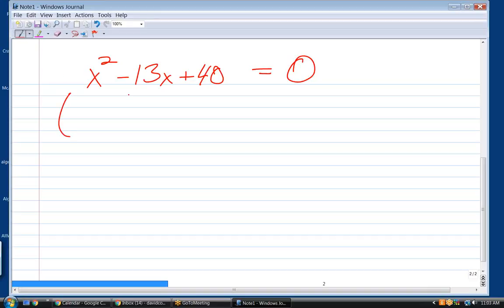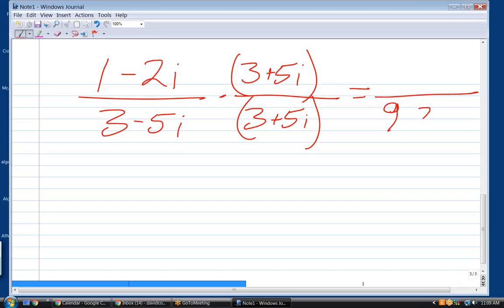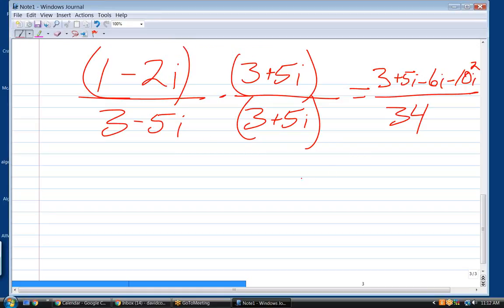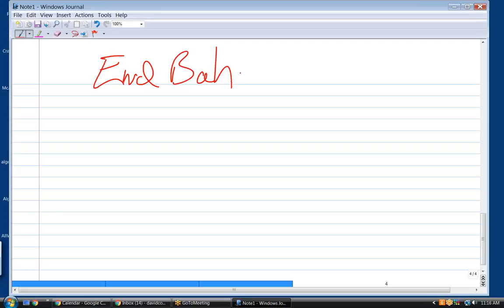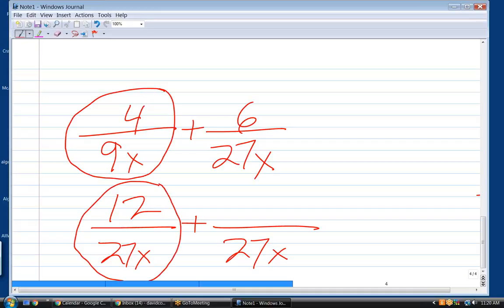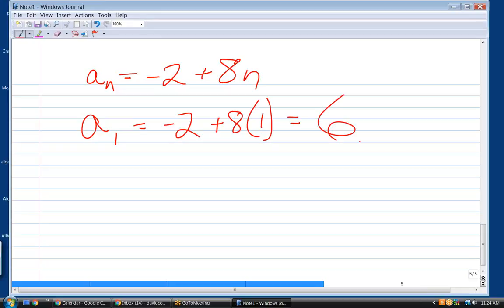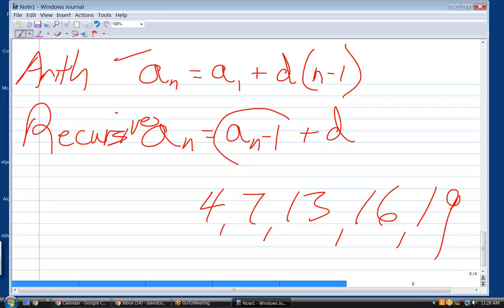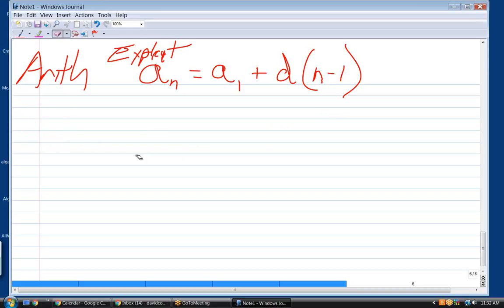Online Algebra 2 tutoring, MV121515